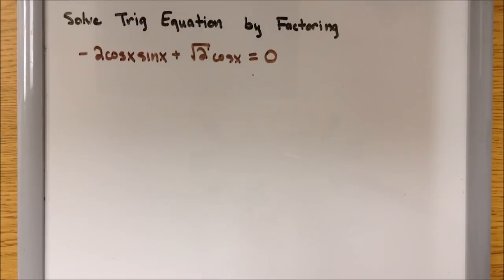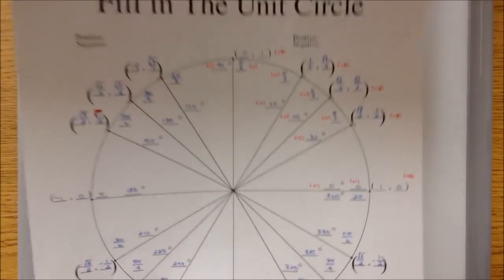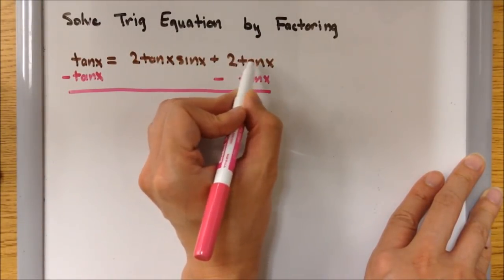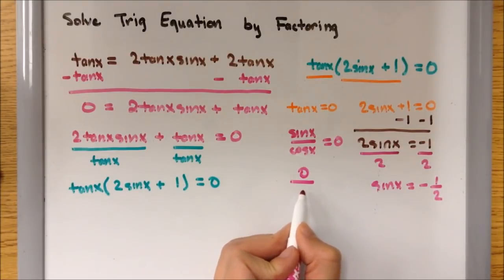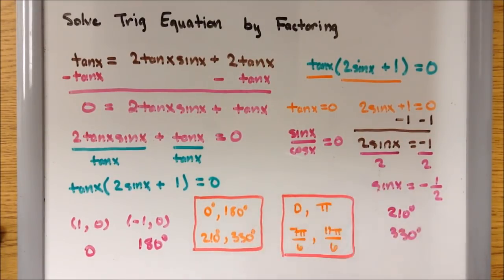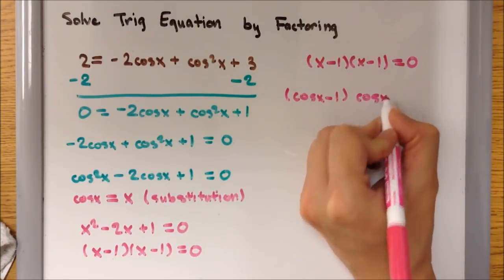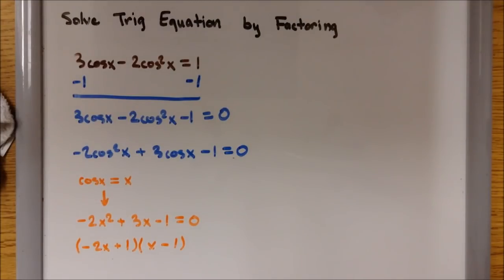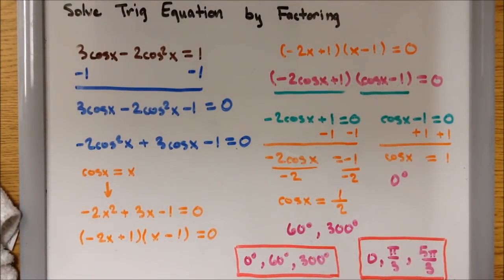5.3D Solving Trig Equations by Factoring Examples